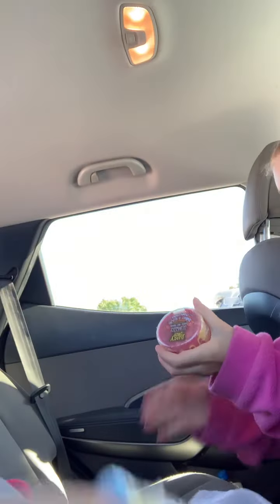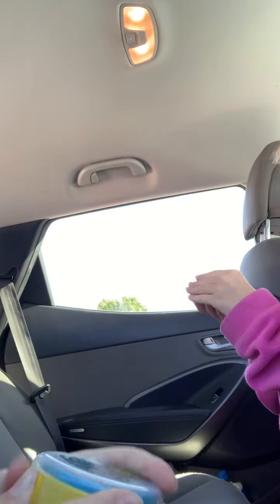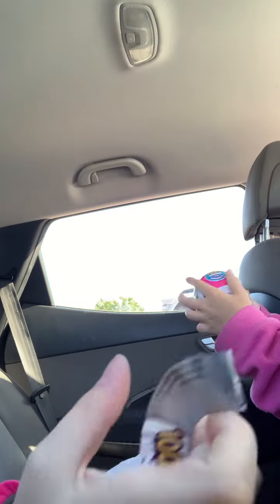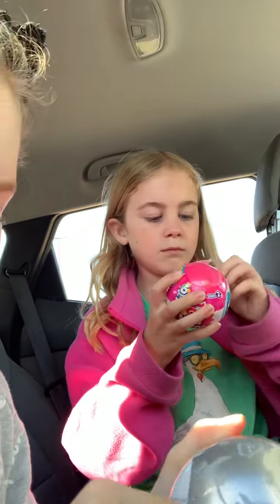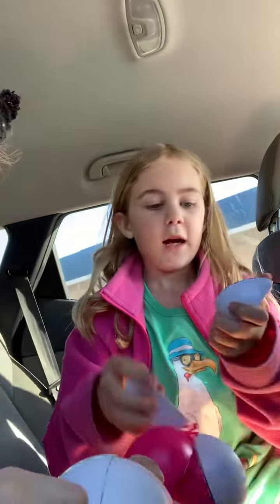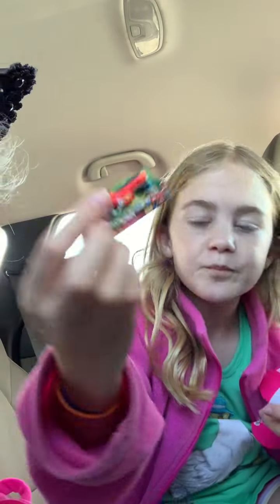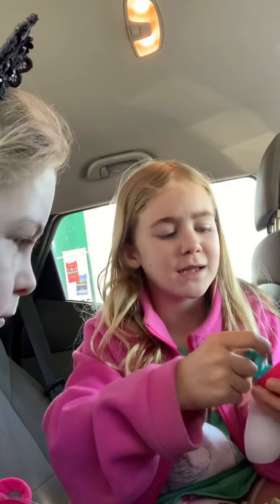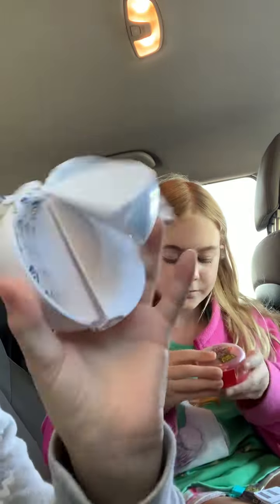Unboxing video unboxing￼